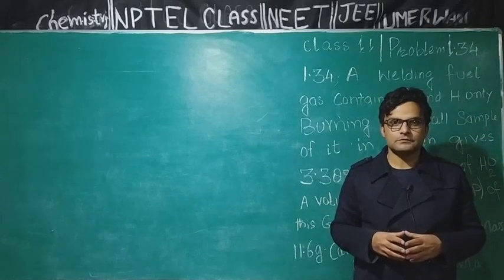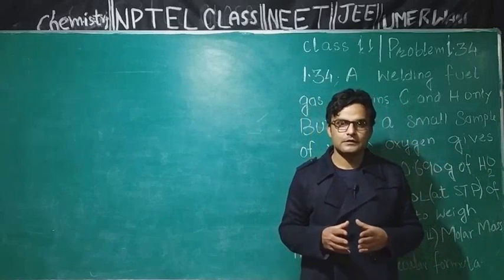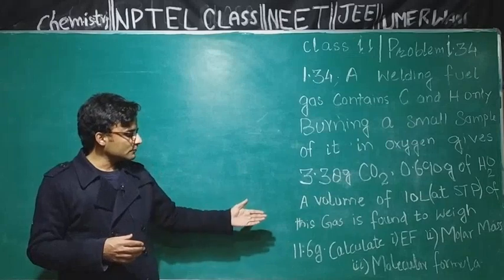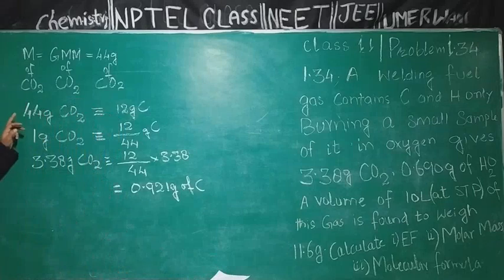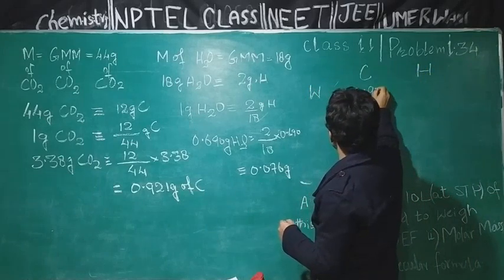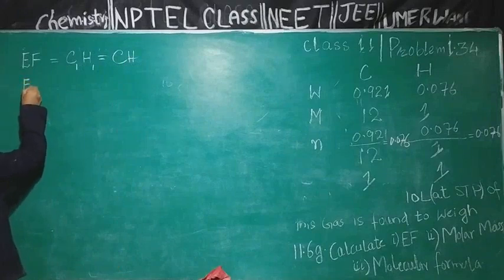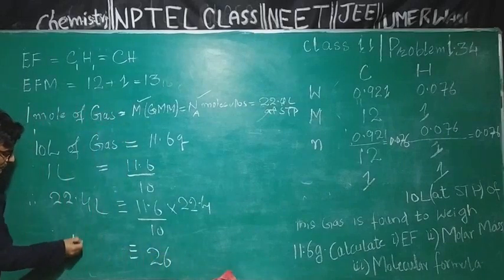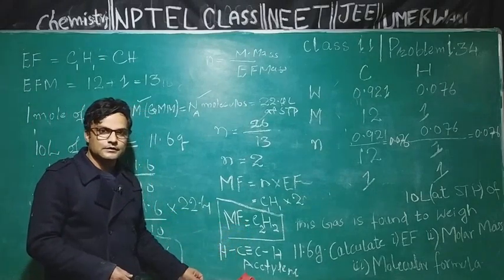Chemistry class 11| NCERT Problem 1.4| Empirical&Molecular formula| Chapter 1|Molar Mass|NEET|JEE